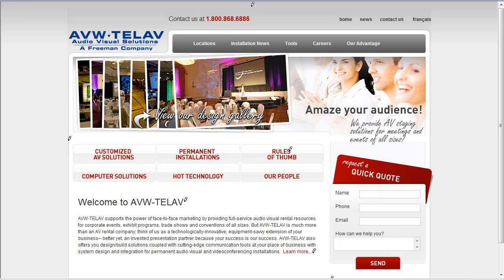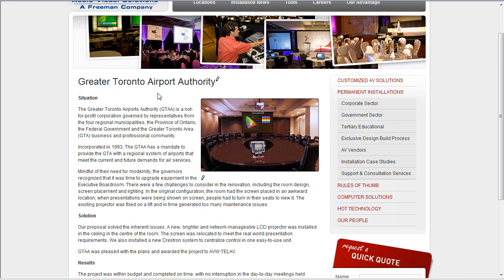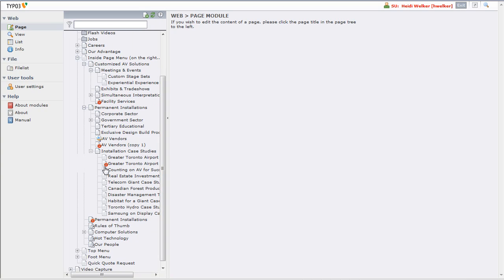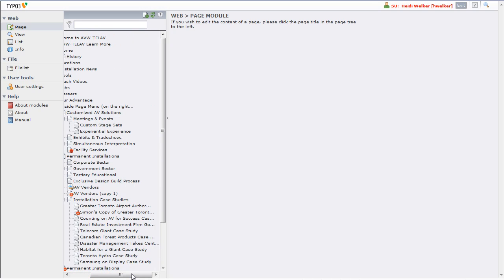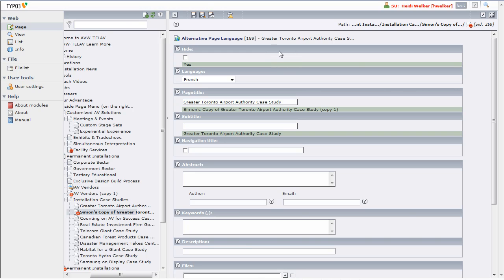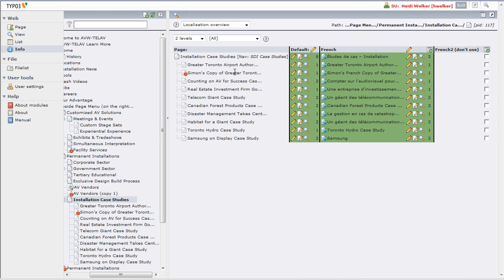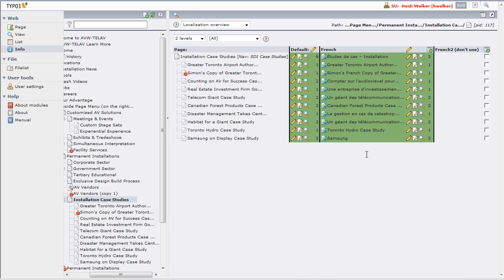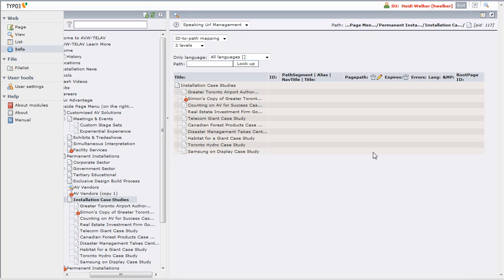TYPO3 - Duplicating a page on a multilingual website.